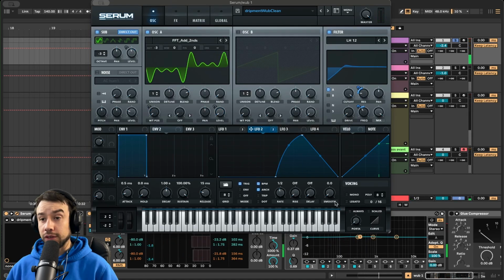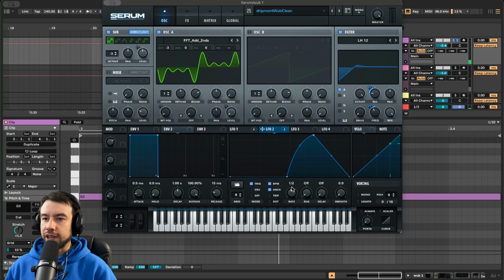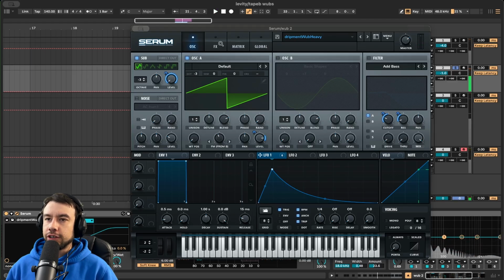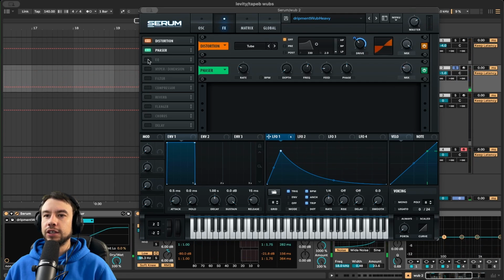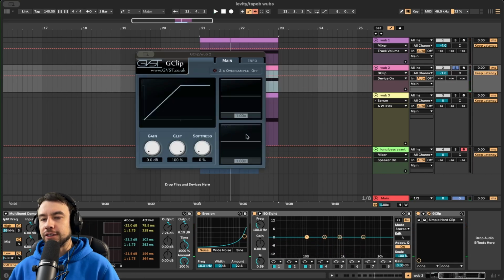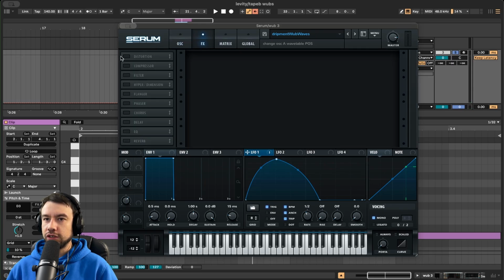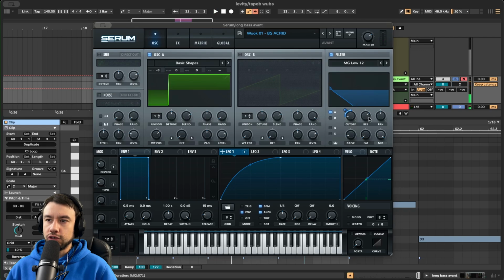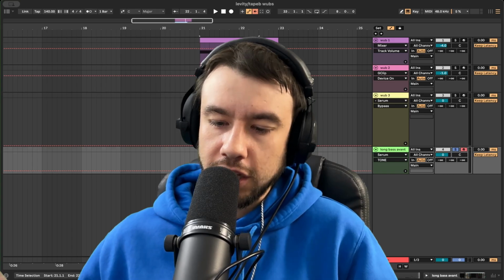How to Make SIMPLE WUB BASSES Like Levity & Tape B!!!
Today we lean how to make sounds in serum like tape b and levity.

we make 4 types of freeform wook wub basses like tape b and levity, 2 clean wubs, 1 dirty wub, 1 sustain downsampled bass, and many ways to make variations out of these sounds as well!! Clean and simple sound design methods in serum for minimal clean dubstep. Enjoy!!!

CHAPTERS:
0:00 sounds preview
0:30 wub 1
5:07 wub 2
10:39 wub 3
14:04 wook sussy (avant)

SOCIAL LINKS!! 😁